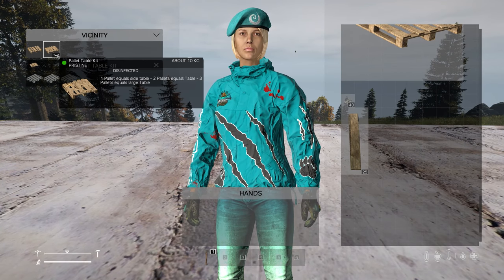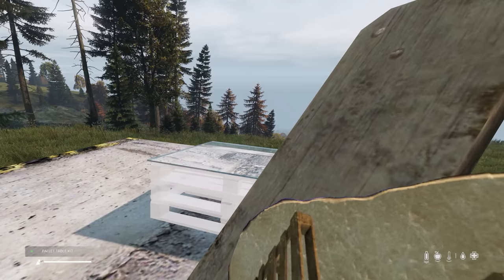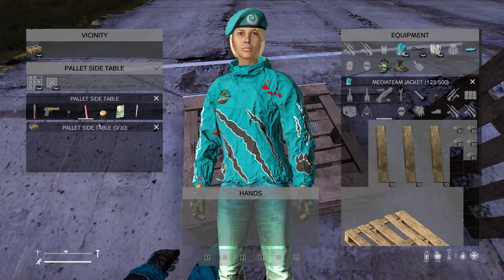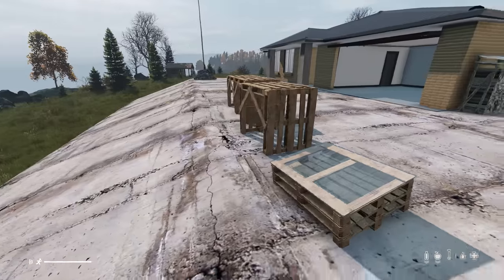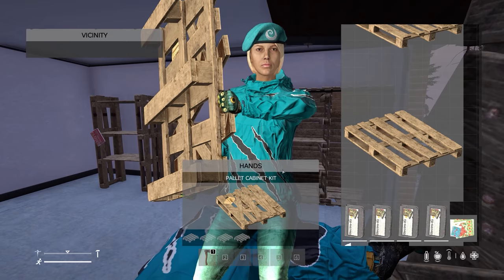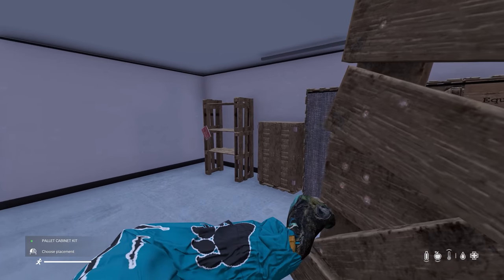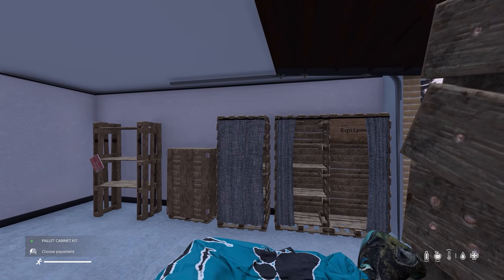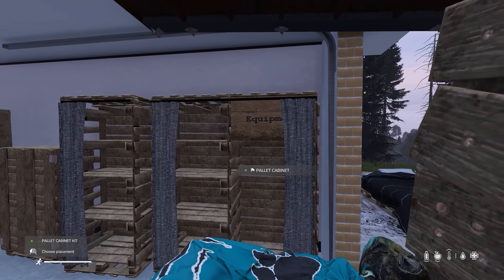HOW TO craft Boomlay's Things | TUTORIAL l | Bear Mountain | DayZ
HOW TO JOIN BEAR MOUNTAIN?

Bear Mountain DayZ multiple thriving high-pop PVE servers with an awesome community, we bring you the best action thrilled Dayz Experiences. With plenty of custom mods, areas and events there's no surprise why we're one of the most popular PVE servers in 2022 and going forward into 2023. Our staff take fun and pride in organizing community events on a weekly basis, combined with plenty of dramas unfolding each passing moment, we're able to see captured pictures and videos to give you a glimpse into our servers.

Maps:

Chernarus
DeerIsle
Banov
Namalsk